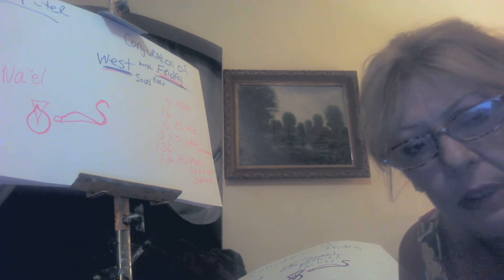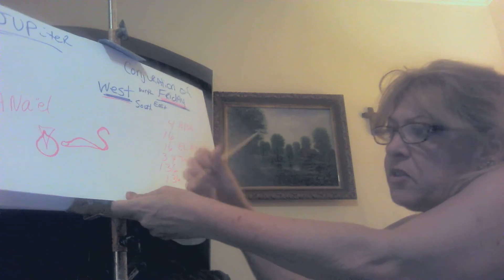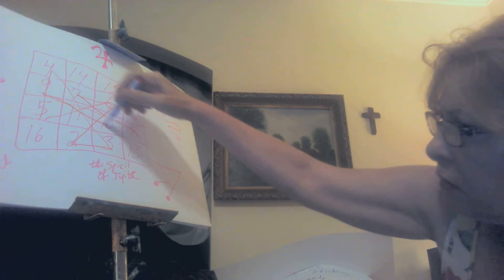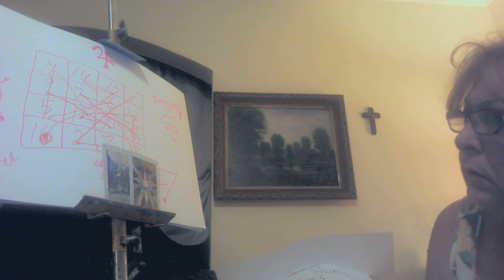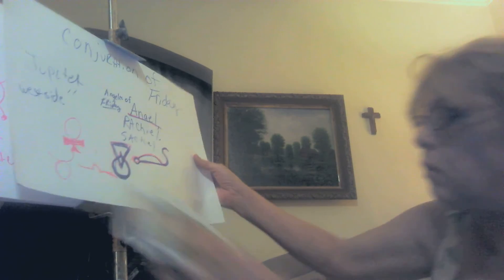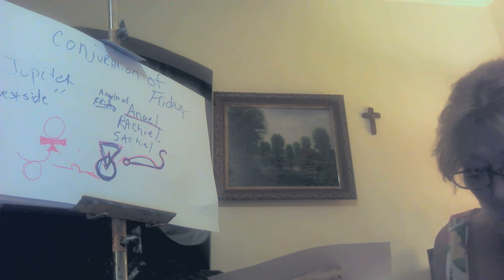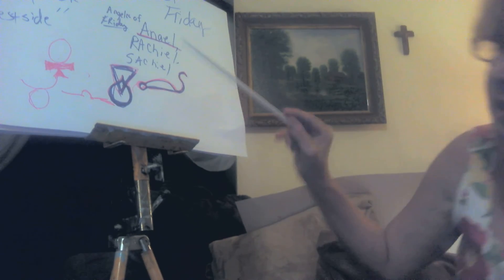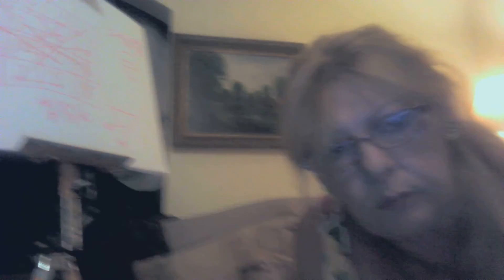Tarot Cards that help with money spell.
Try on a Friday for Jupiter to help.    Go to a quiet p;ace. Get all the things together , Light the first candle 'I call upon the earth, Now second candle. I call upon the Waters, Third candle I call upon the skies. now say.    I conjure and confirm upon you, ye strong and holy angels, by the names On ,hey, Heya, Fa,Fe, Saday, Adonia, and in the name Sadai, who created four footed beast, and creeping things, and the man, in the sixth day, and gave to Adam powers over all creatures; wherefore blessed be the name of the Creator in his p;ace; and by the name the angels serving in the third host  before Dagiel, a great angel  to and a strong and powerful prince, and by the name of his star, which is Venus, and by his seal which is holy; and by names aforesaid, I conjure upon thee, Anael, who are the chief ruler this day, that thou labour for me. I am Alpha and Omega, the beginning and the End, which is, and was, and which is to come, I am the First and the Last, who am living and was dead, and Behold I live for ever; Amen. I call upon you to grant me coins,  I call upon you to give me blessings. In the time of needs; Oh how I needs. Give to me the new dressings; And I shall plant more seeds. so it shall be.  sift out candles. relax and meditate , visualize Angels handing you money.   Thank You. Hope you get Plenty.